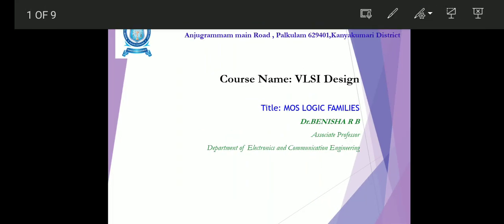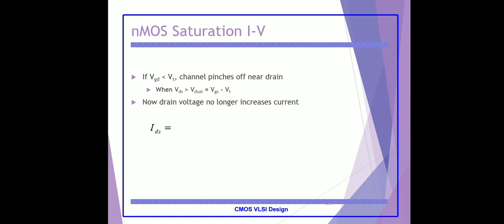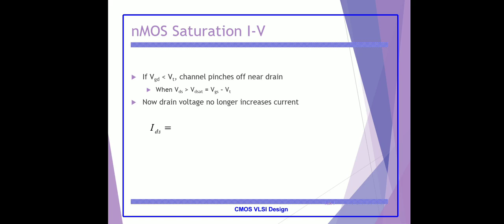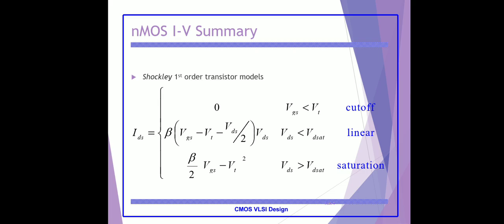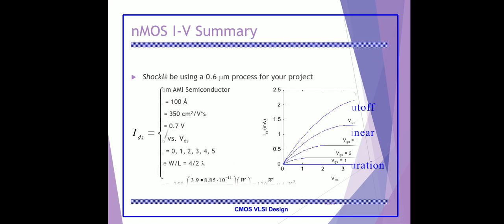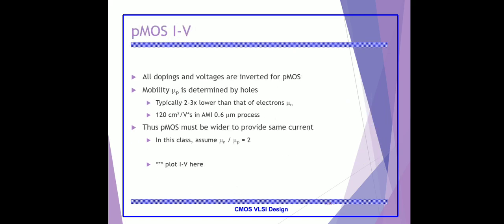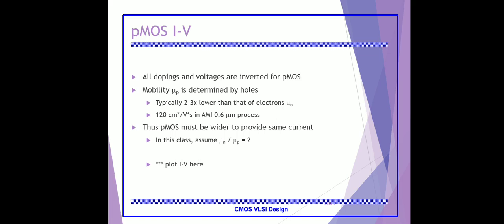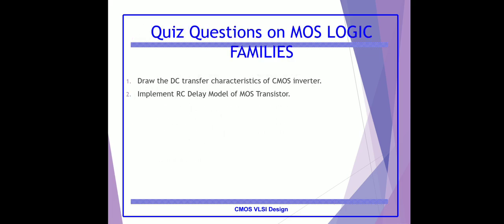1 5 MOS LOGIC FAMILIES